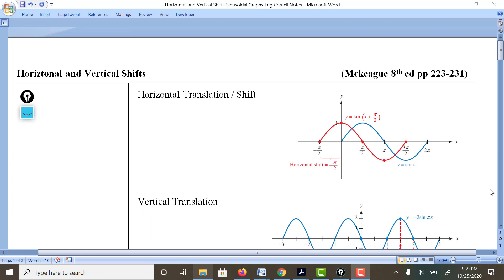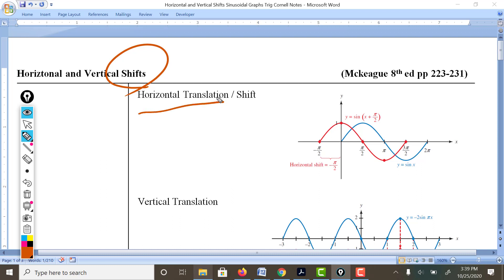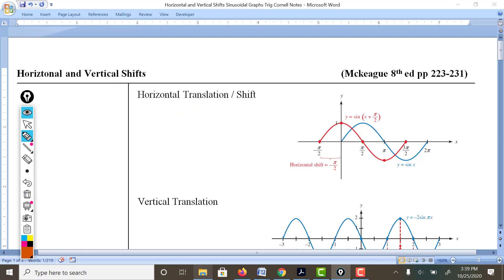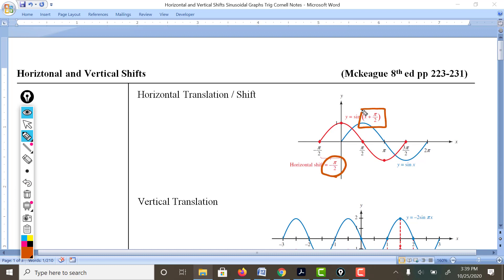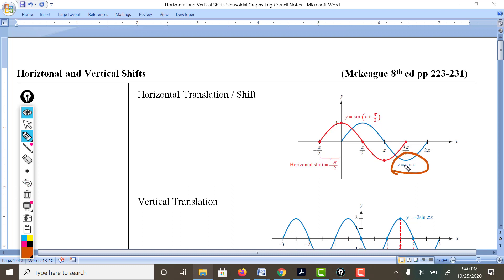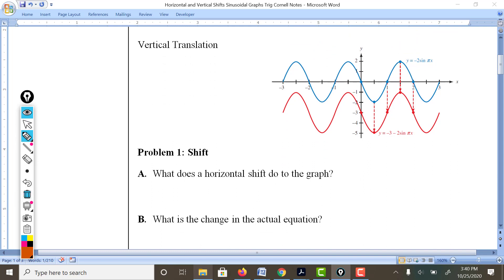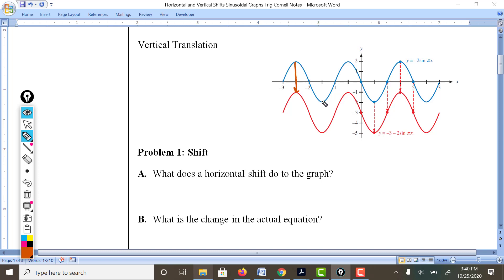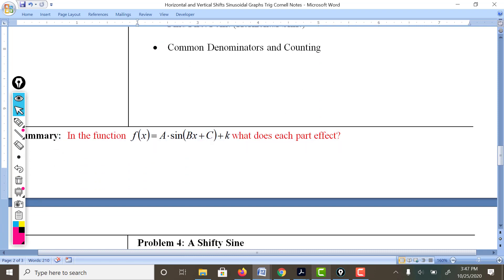Horizontal and Vertical Shifts Trig